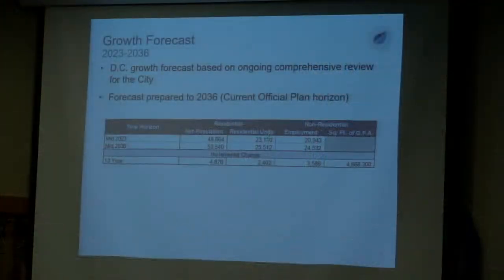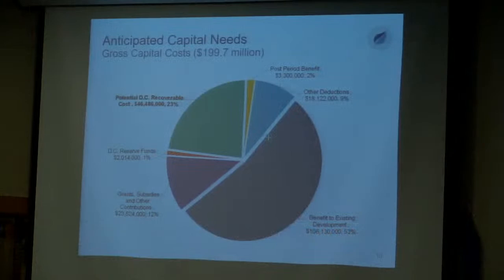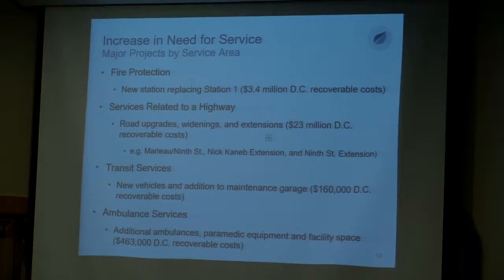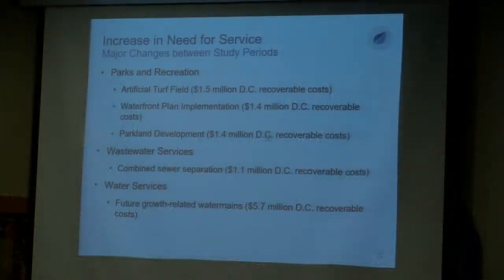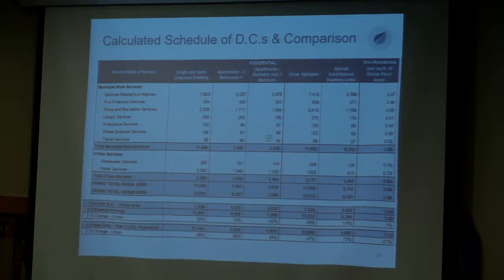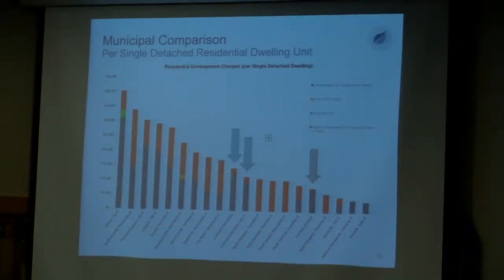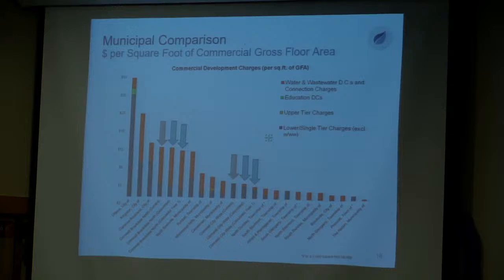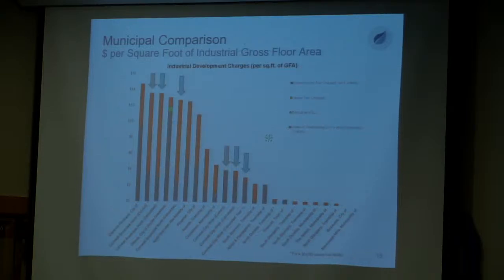Cornwall City Council Live January 23, 2023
Join us for a regular meeting of council.